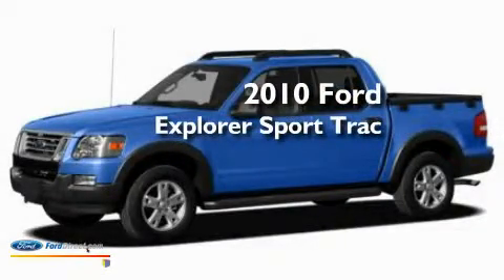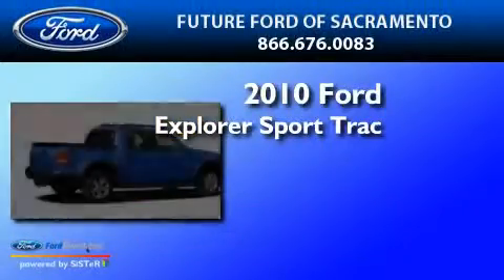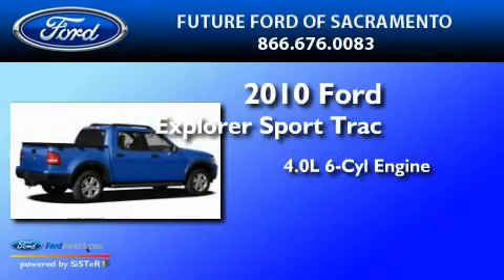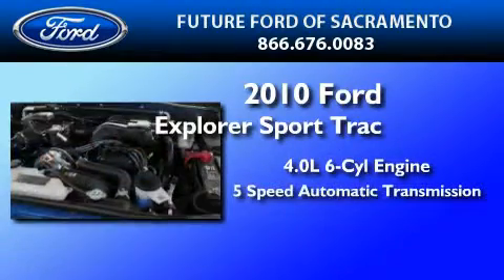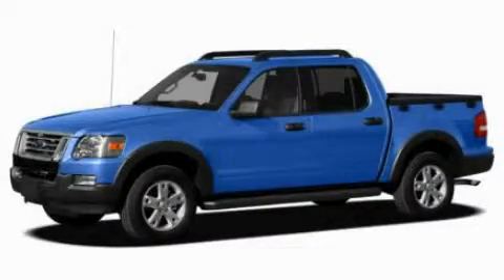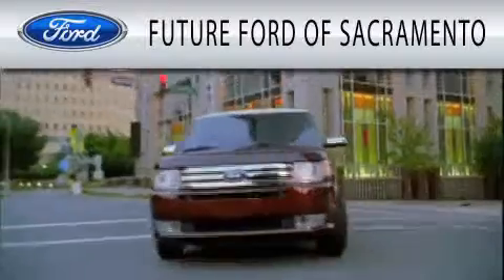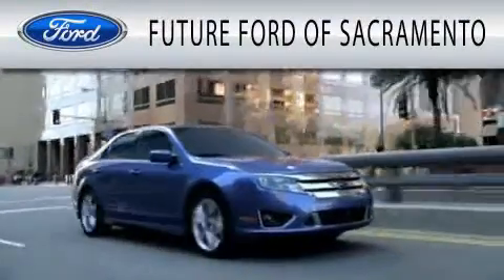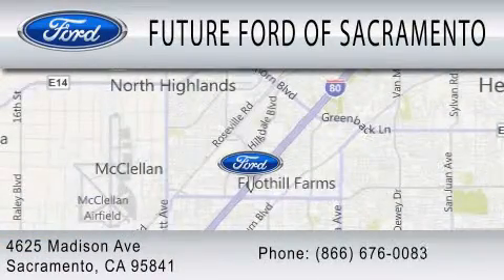2010 FORD EXPLORER SPORT CA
Year : 2010
 Make : FORD
 Model : EXPLORER SPORT
 Engine : 4.0L V6
 Trans . : AUTO 5SPD
 Exterior : WHITE

 Interior : BLACK
 Stock : 19184